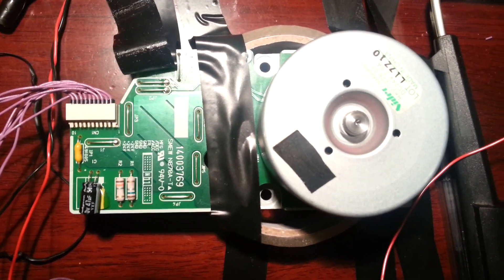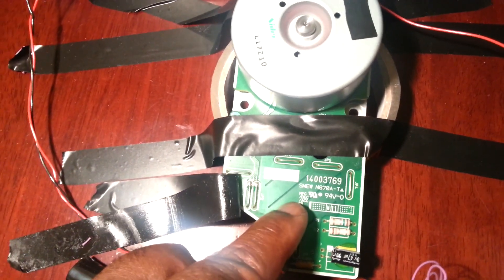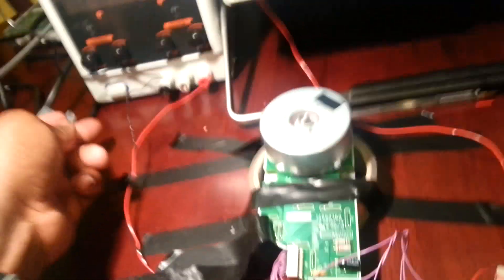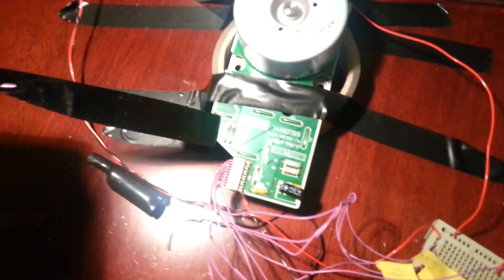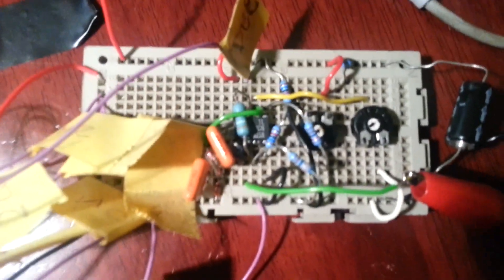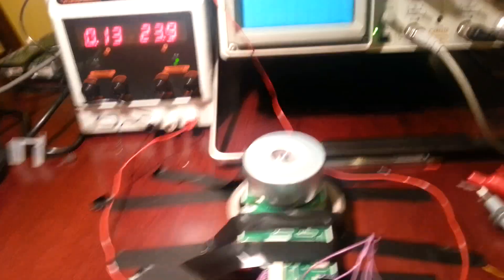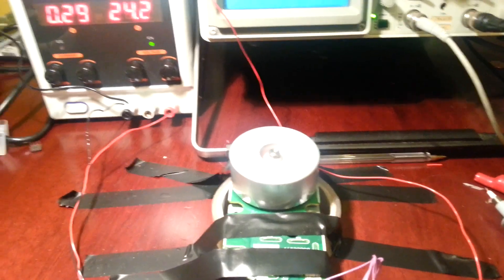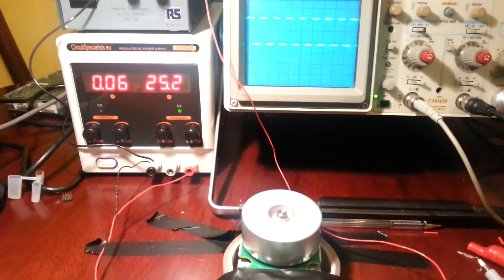Running an HP 2605 Laserjet Laser Printer main drive BLDC motor.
Explanation of how to run a HP 2605 Laser printer main drive motor, a NIDEC 50M060B012 BLDC motor, the pin outs and a brief description of how my speed control circuit works.